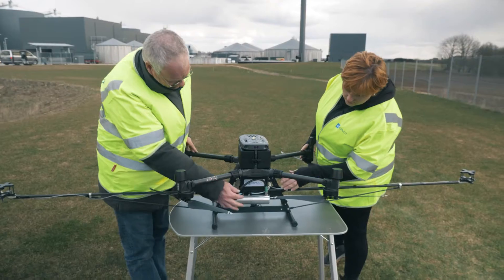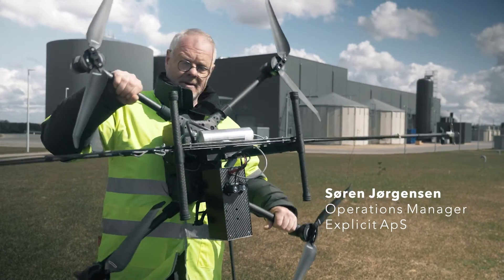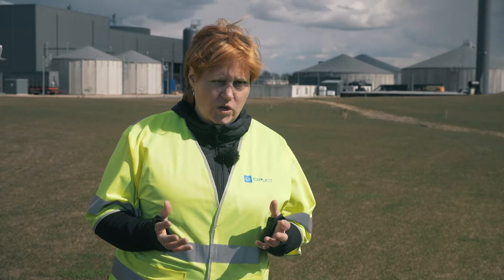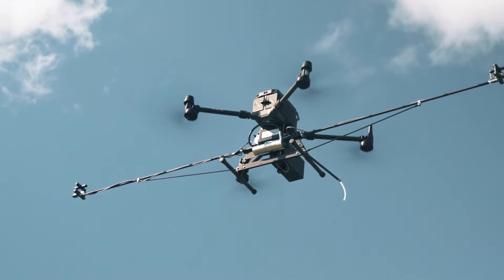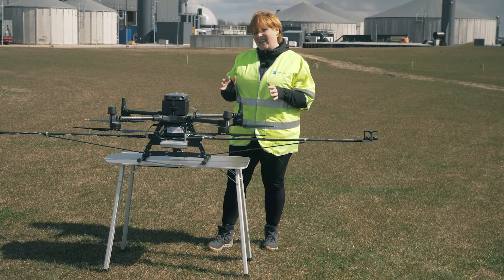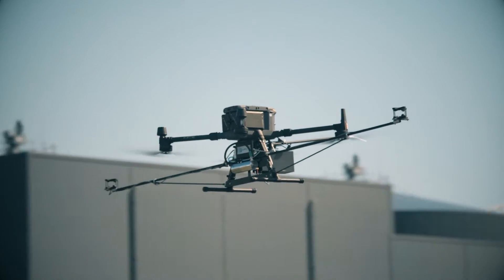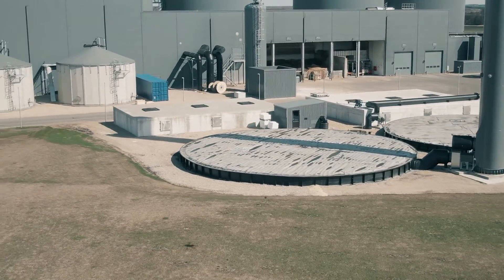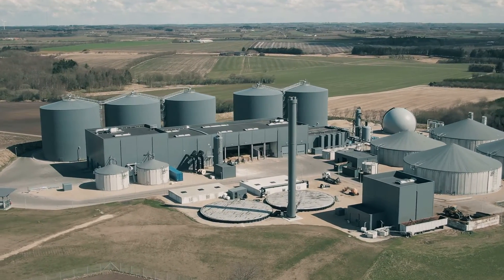The sky is the limit – CH4 monitoring with Axetris' LGD Compact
Axetris has launched the new LGD Compact. It is a small and lightweight gas sensor module, which is the perfect solution for emissions monitoring by drone. Together with the Danish company Explicit ApS, Axetris is presenting the use of drones in CH4 emissions monitoring by measuring methan emissions from a biogas plant with the Axteris LGD Compact.
Axetris AG serves OEM customers with micro technology based (MEMS) infrared light sources, laser gas sensors, gas flow sensors & controllers and micro-optical components used in industrial, telecom, environmental, medical and automotive applications.